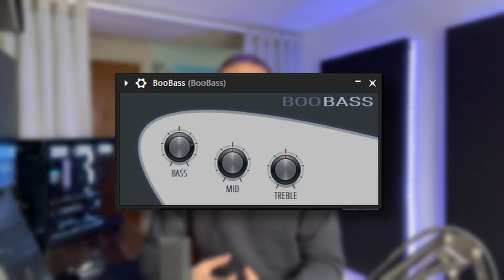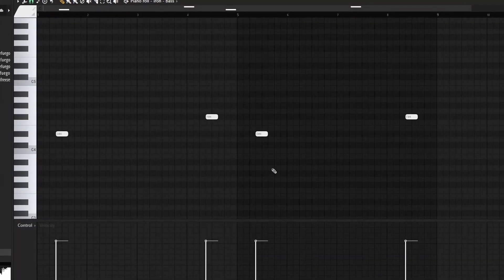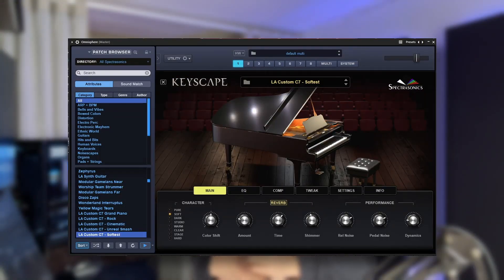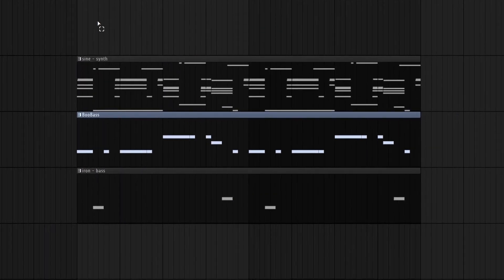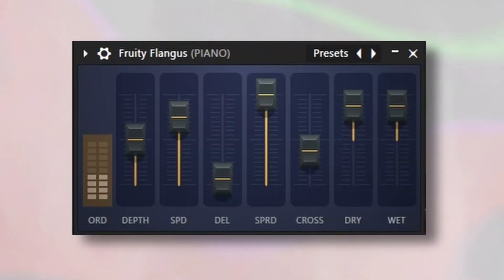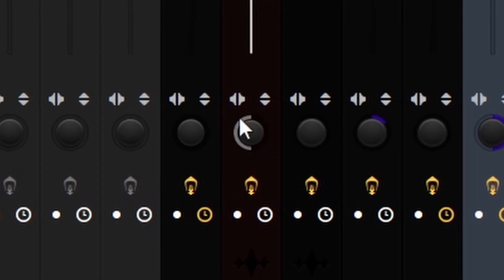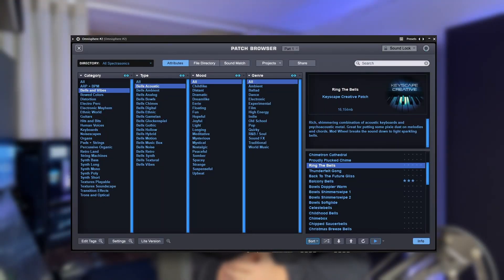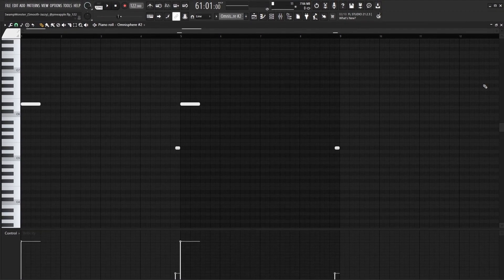How To Make SMOOTH JAZZY MELODIES | FL Studio 21 Tutorial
Time Stamps:
0:00 - Intro
0:16 - Bass
1:38 - Main Chords
4:20 - Textures
4:55 - Toplines
6:09 - Final Loop - Outro